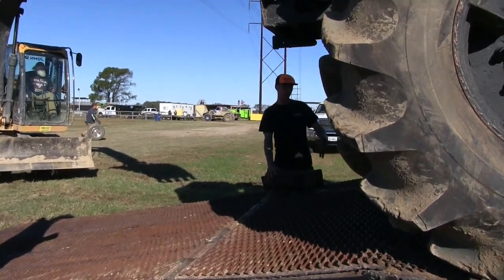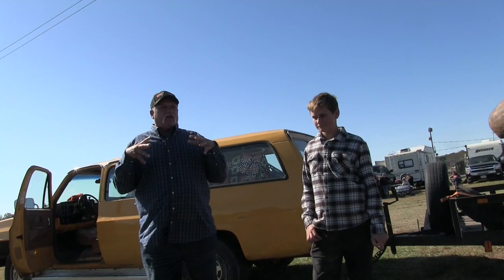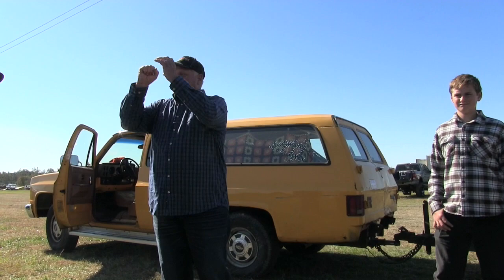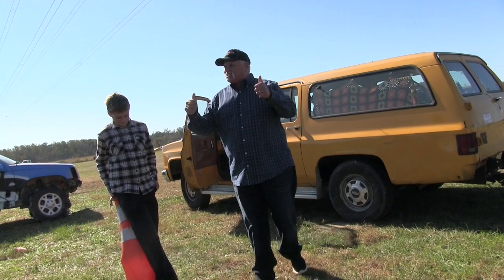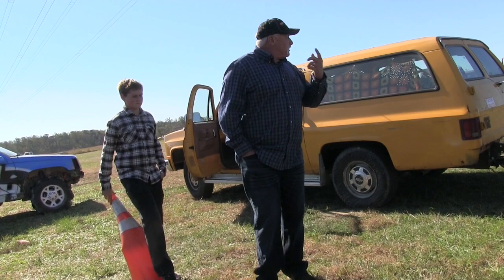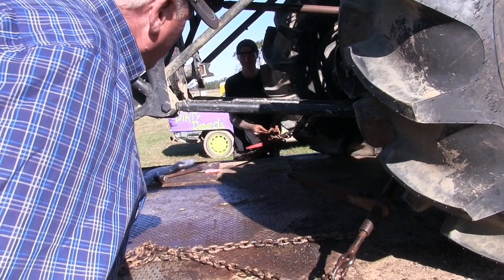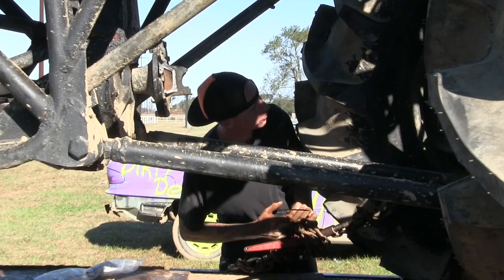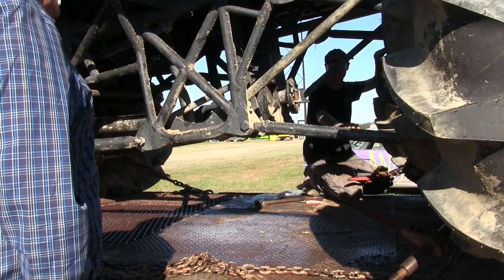Story Time, with Dennis Anderson part 1